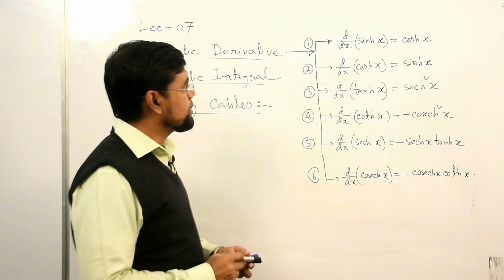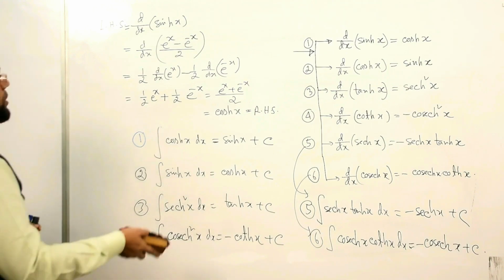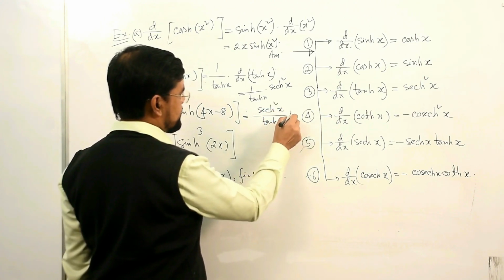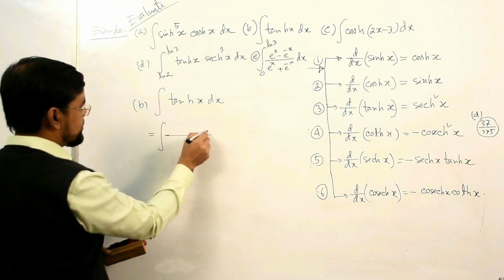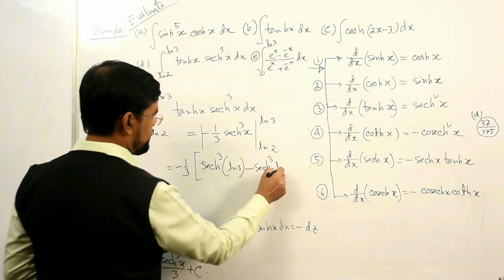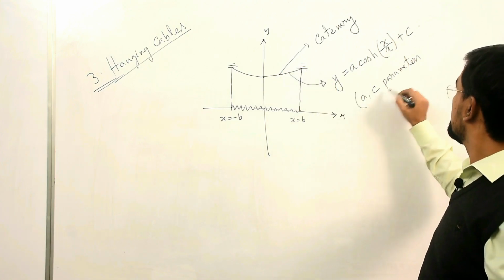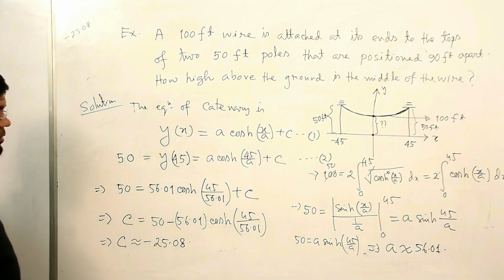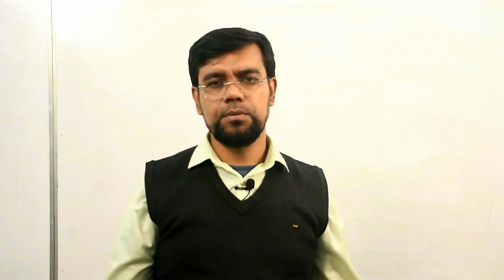Calculus II: Lecture-07: Hyperbolic Derivatives || Hyperbolic Integrals || Use in Hanging Cables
Hyperbolic Derivatives
Hyperbolic Integrals
Use of Hyperbolic Functions in Hanging Cables
Catena
Calculus II: Lecture-07: Hyperbolic Derivatives || Hyperbolic Integrals || Use in Hanging Cables || Catenary || Gani Math Academy

This video will help you to understand several techniques to differentiate and integrate hyperbolic functions. You will also learn use of hyperbolic functions in hanging cables or catenary.

হাইপারবোলিক_ ফাংশন